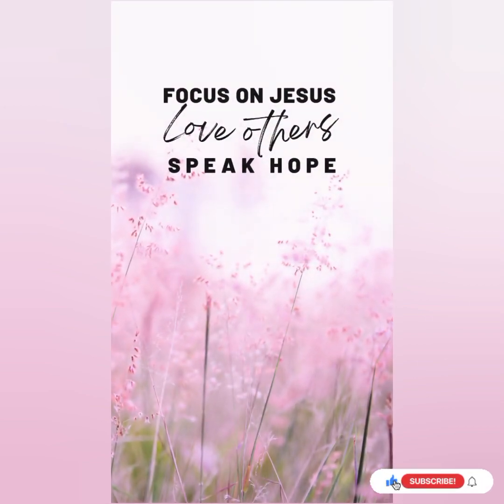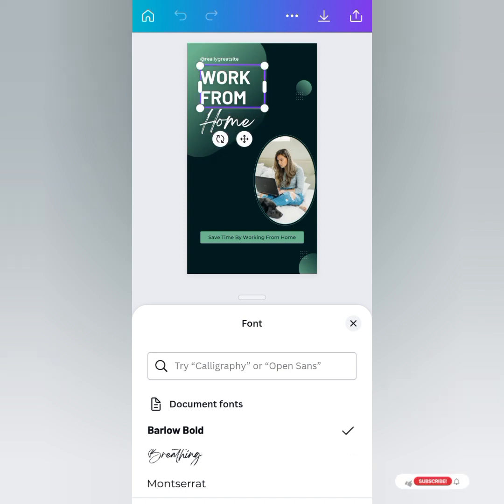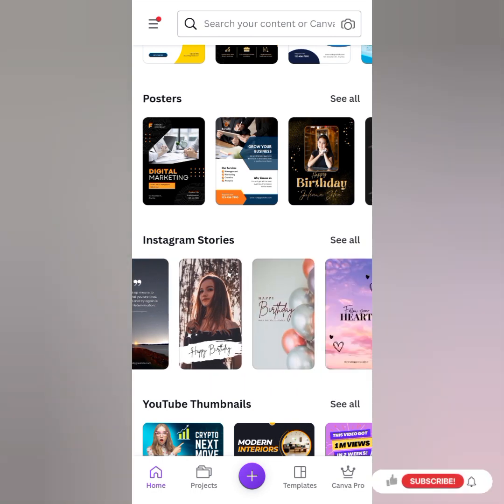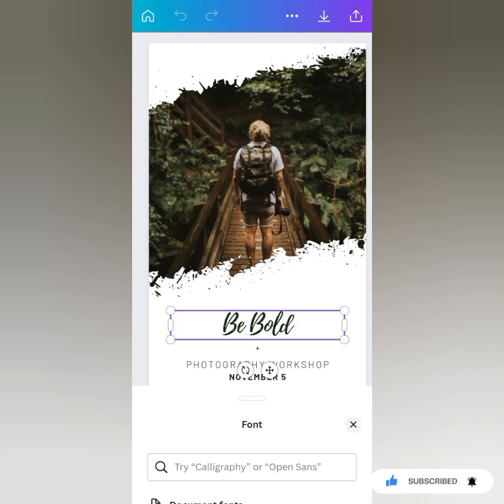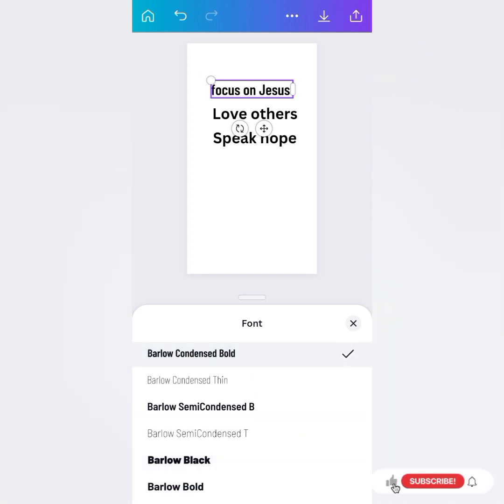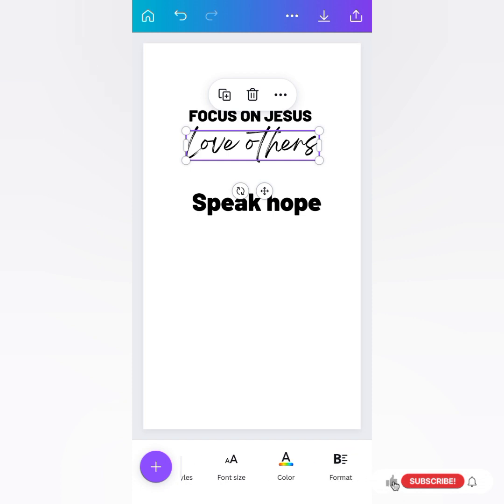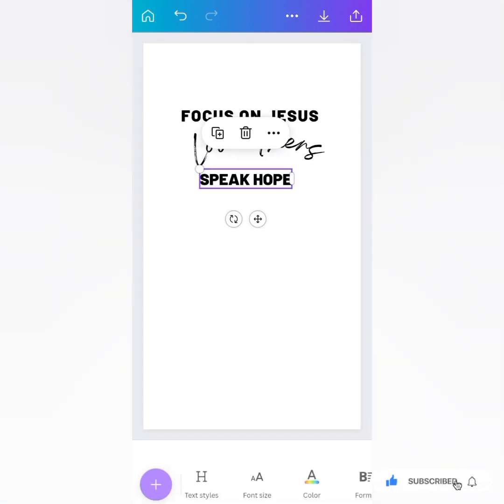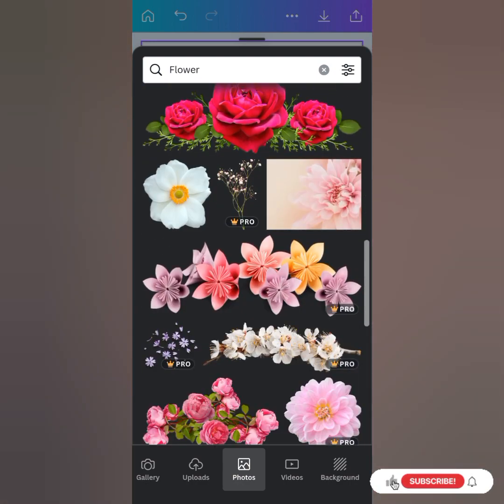HOW TO GET FONTS ON CANVA for BEGINNERS// Canva font cheat🤩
Your fonts convey the feelings and mode of your design. Using the right font for graphics design is a skill that needs to be mastered.

This video will teach you the easiest ways to know the type of fonts to use and how to combine them.